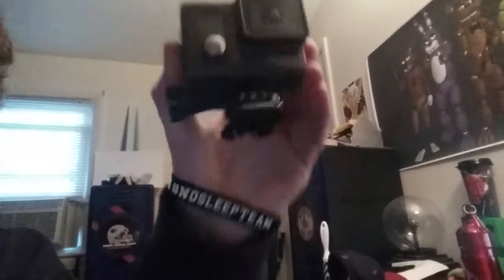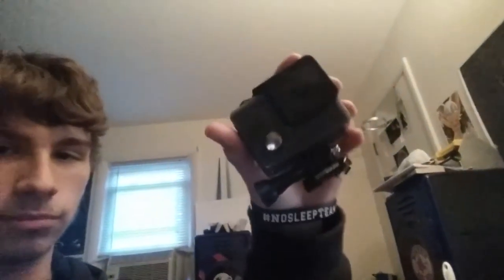The Go pro Hero